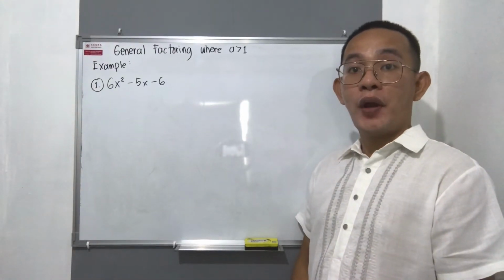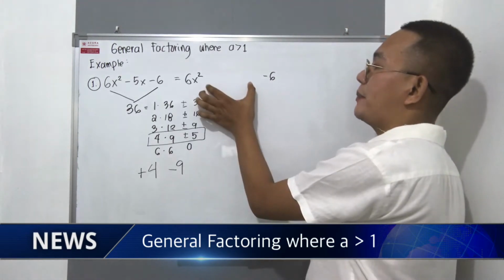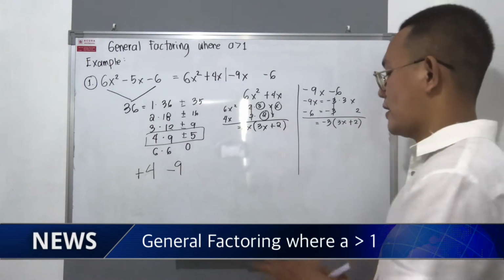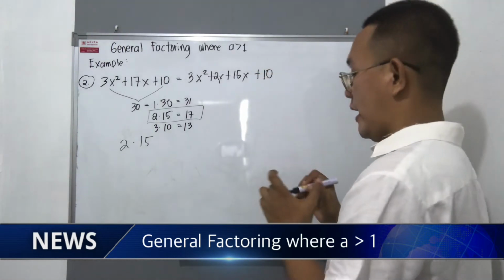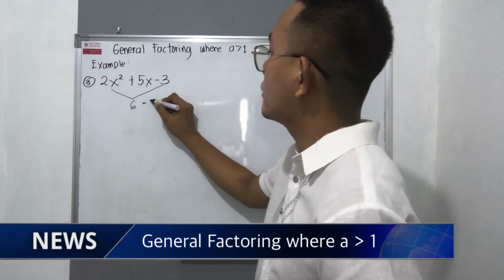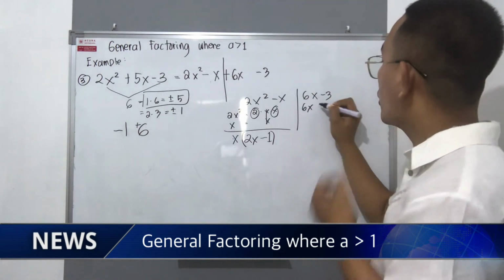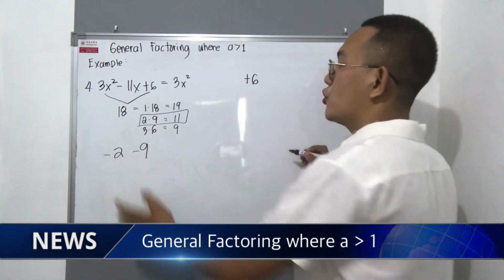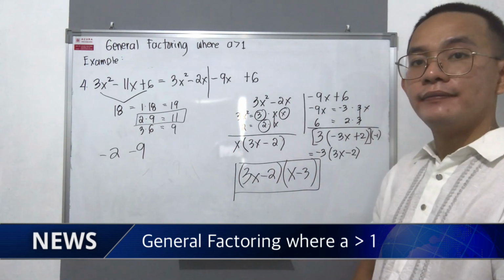General Factoring where a is greater than 1